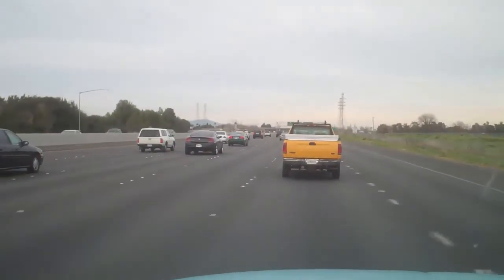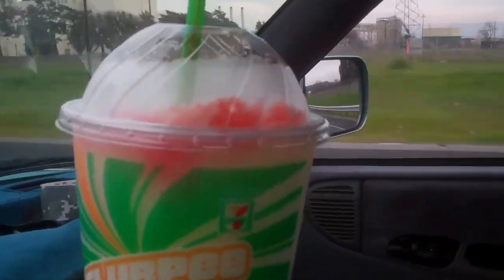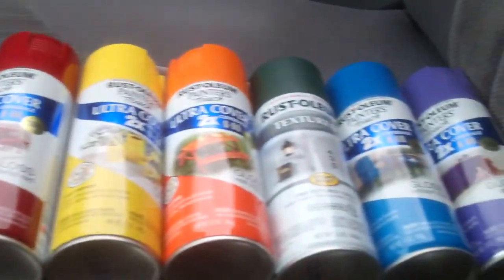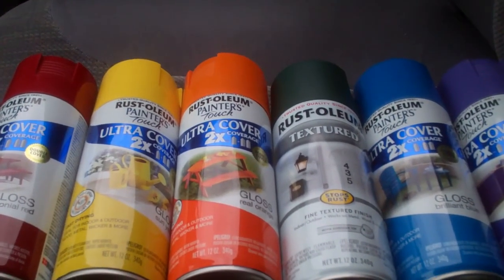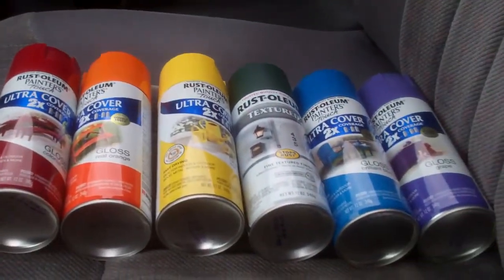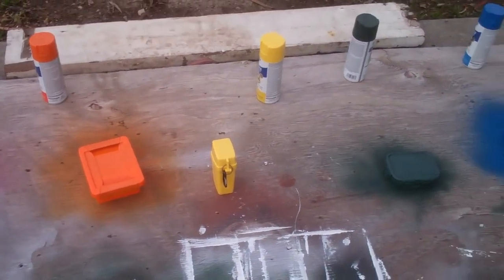[446] Camouflage? - 2012-01-31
Lily has some fun with the flip, then I paint some new containers for a new cache.